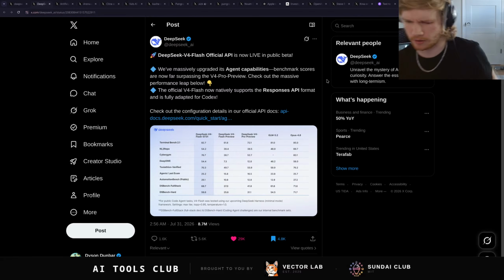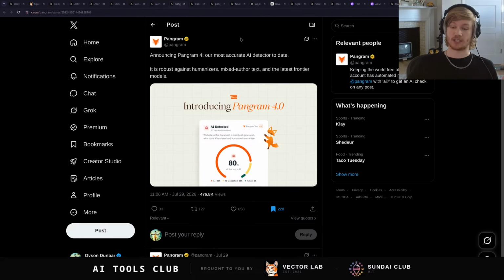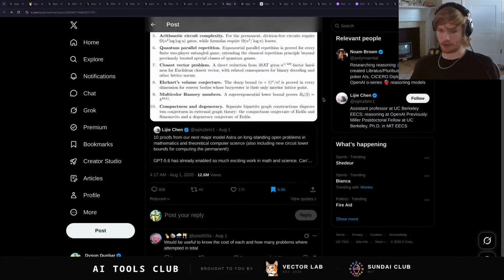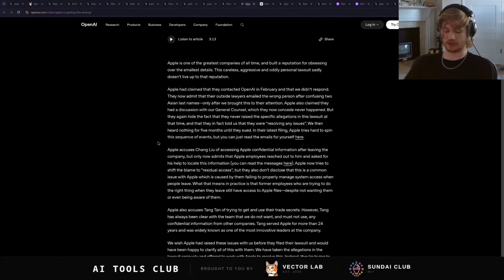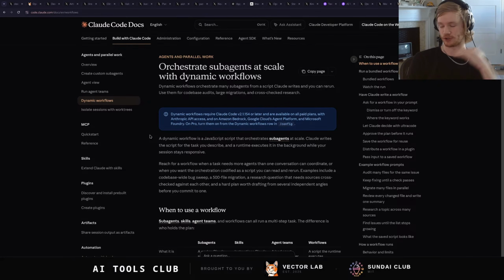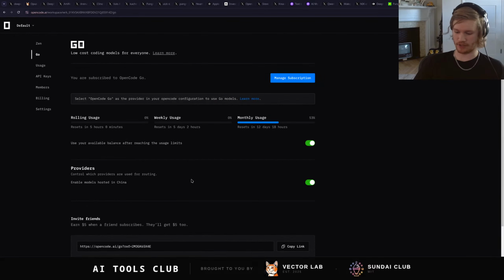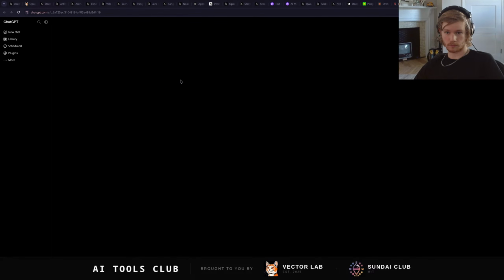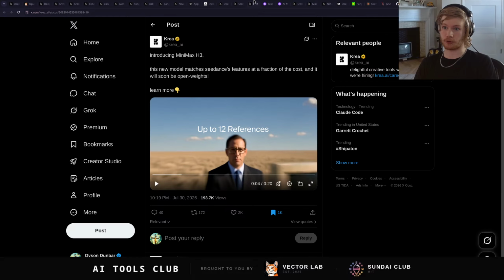DeepSeek V4 Flash, MiniMax H3, and Pangram 4 | AI Tools Club 29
Check out the summary, transcript, and all the links we showed on the Vector Lab